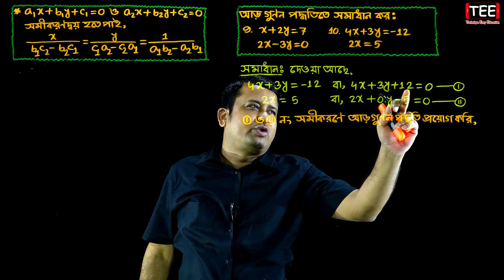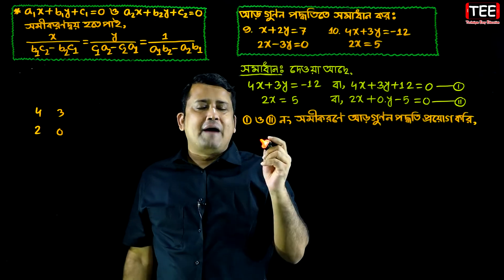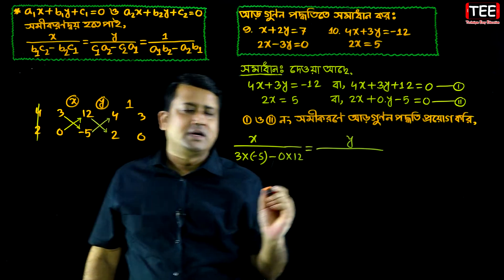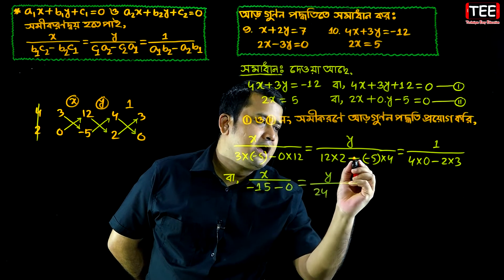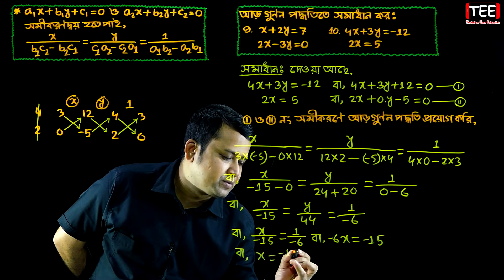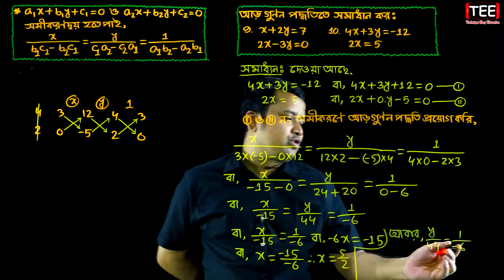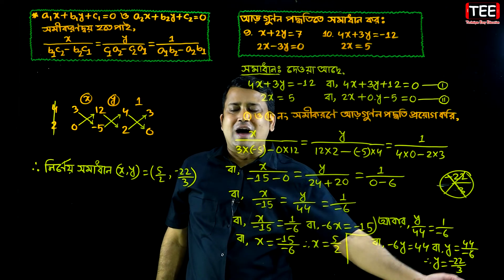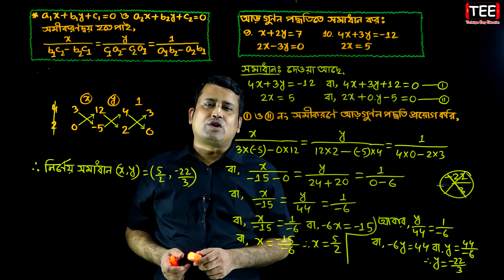পর্ব-৮ || অনুশীলনী ১২.২ || দুই চলক বিশিষ্ট সরল সহসমীকরণ || এসএসসি গণিত || SSC Math Chapter 12.2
পর্ব-৮ || অনুশীলনী ১২.২ || সরল সহসমীকরণ সমাধান || এসএসসি গণিত || SSC Math Chapter 12.2 || Sumon Sir || দুই চলক বিশিষ্ট সরল সহসমীকরণ